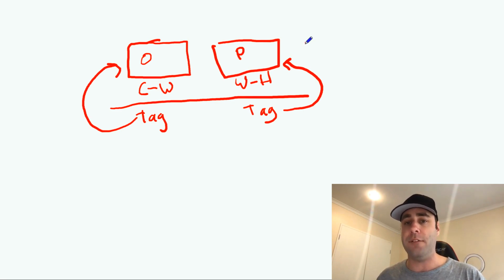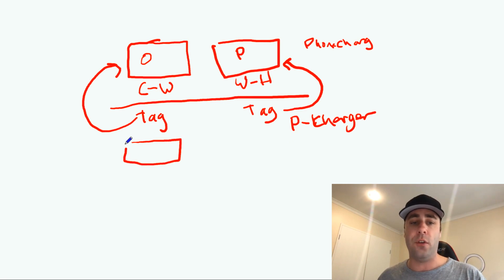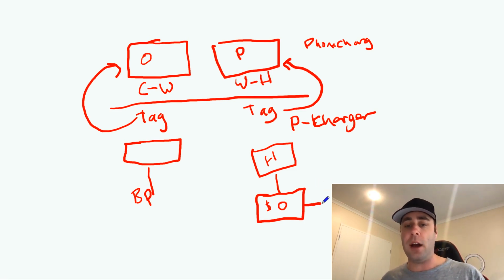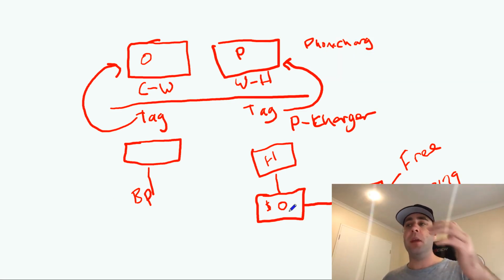Is Free Plus Shipping Still Making Money With Shopify?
Hey guys! In this video I want to chat about free plus shipping as this has been asked quite a few times. Is it working? yea but you can make way more money in the backend.

Here are some of the links mentioned in this video.